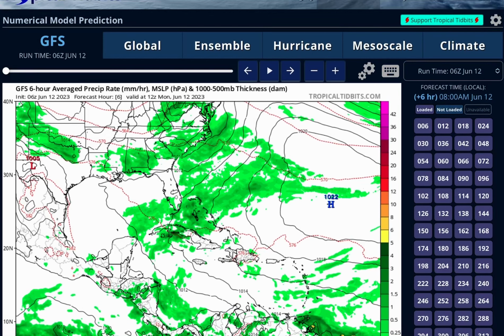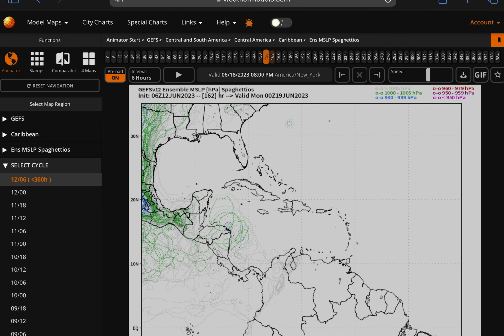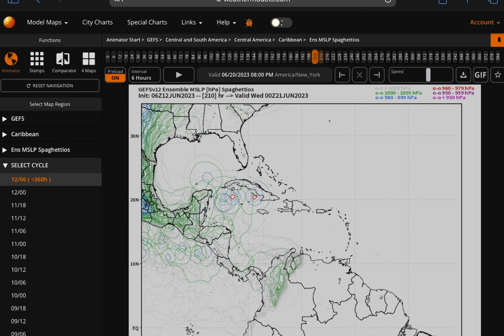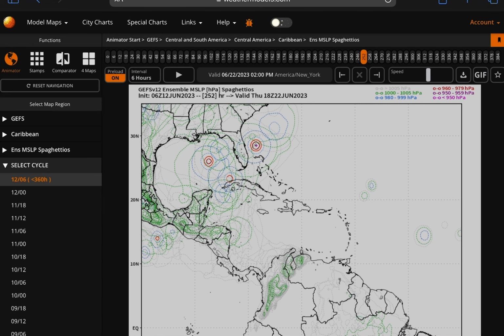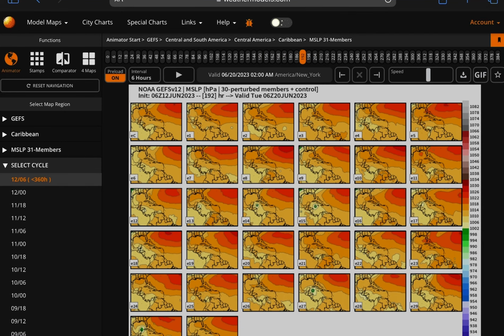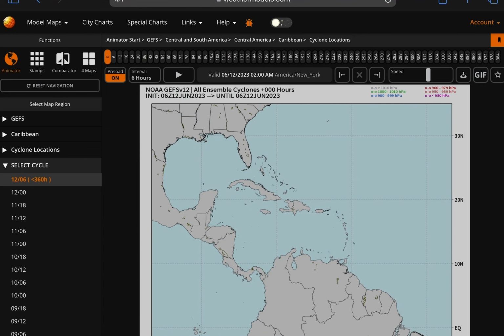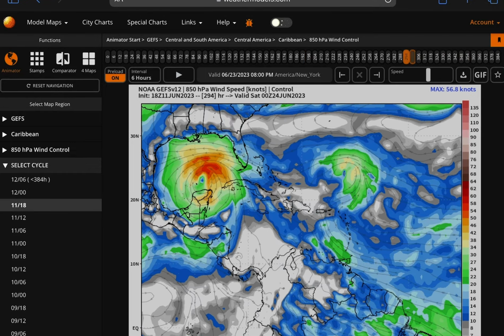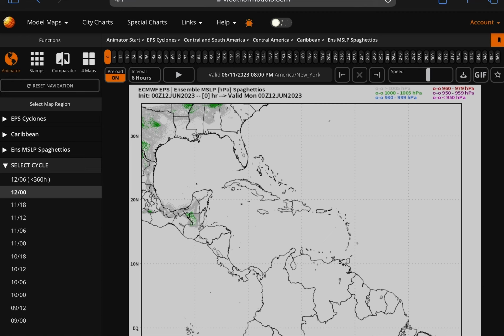Hurricane Threat Continues To Grow- Tropical Update 6/12/23